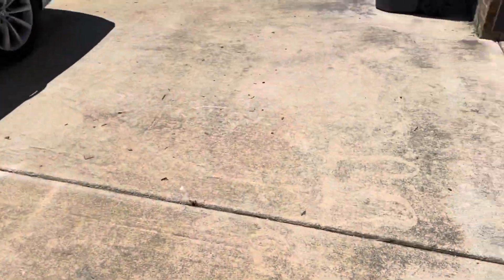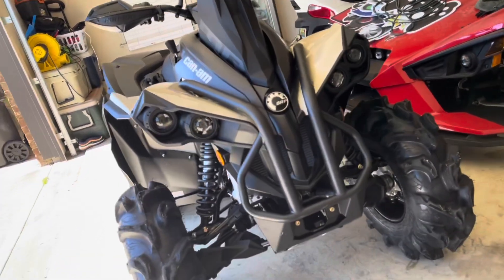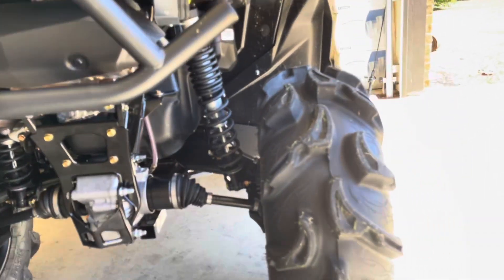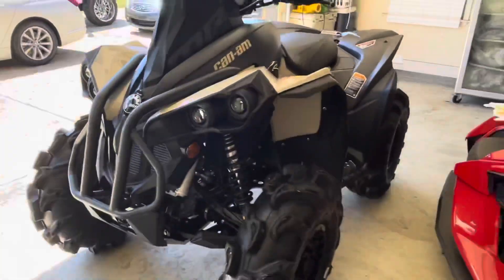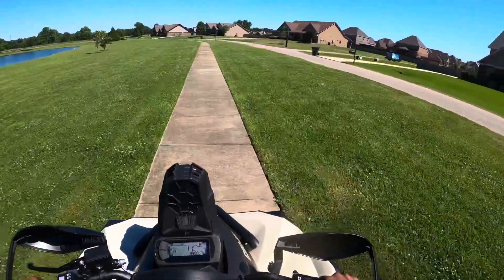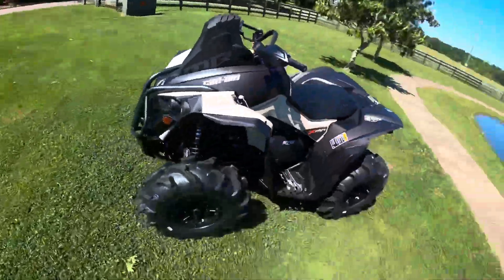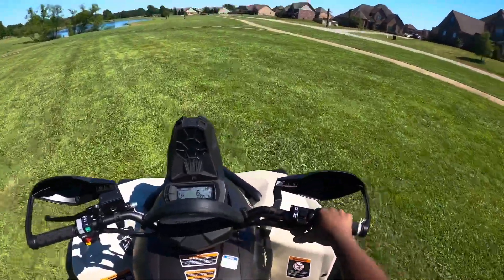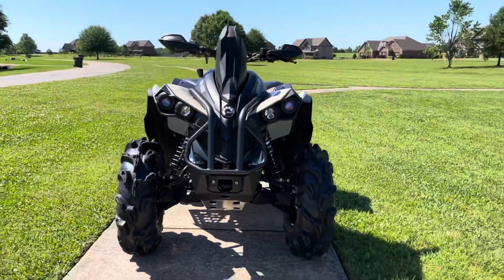2021 Can-am Renegade 570 XMR Overview and First Ride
This Is a nice Atv for anyone that loves speed and mud all In one